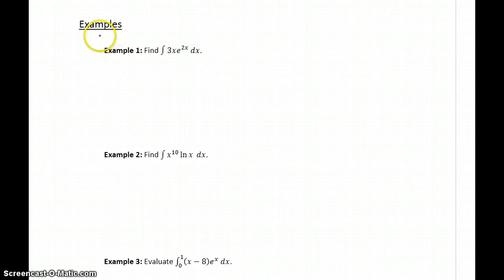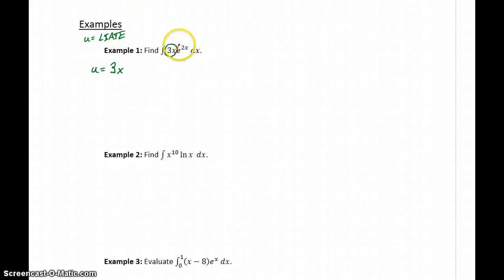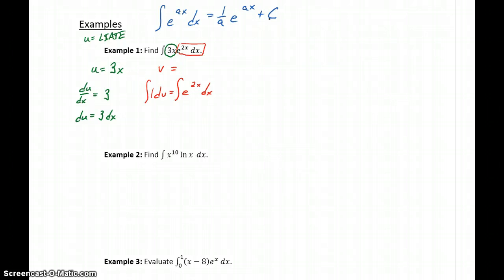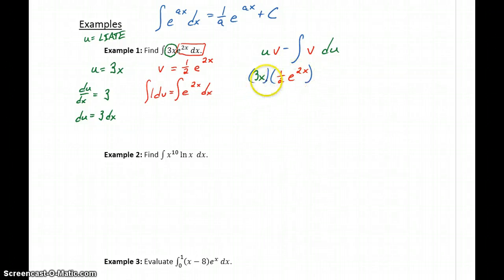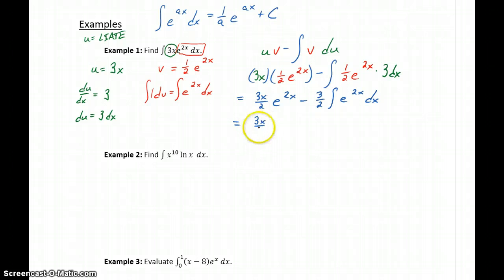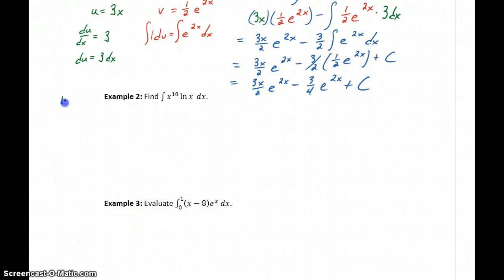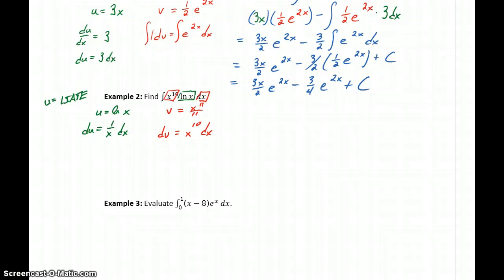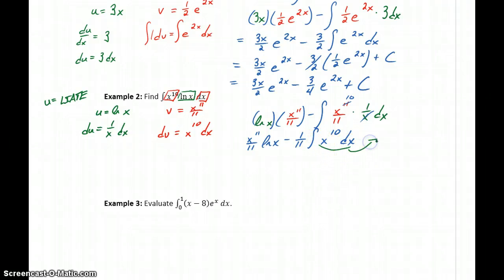Busi Calc Integration by Parts - Examples (Part 1)